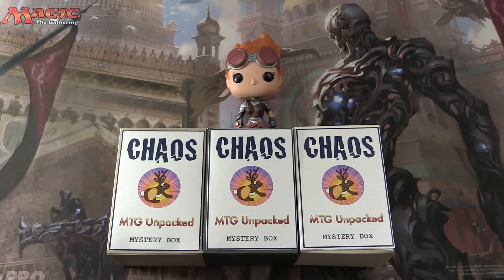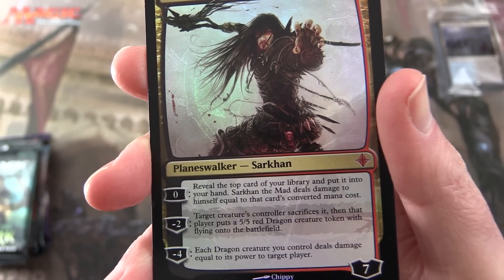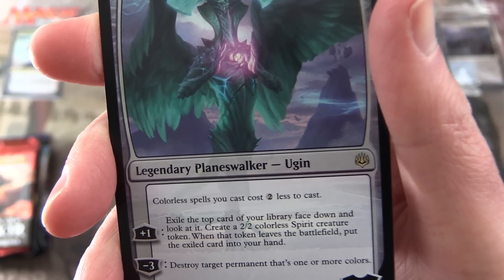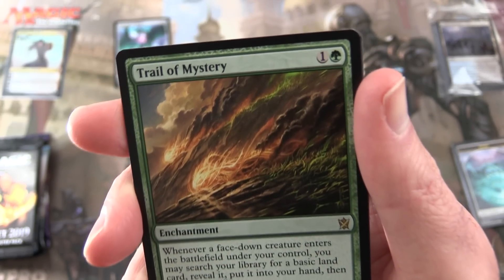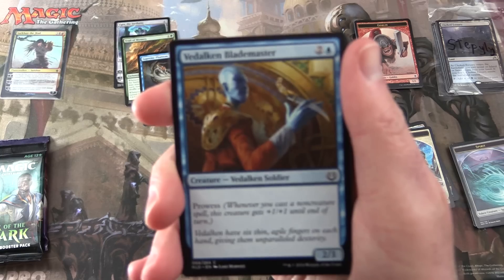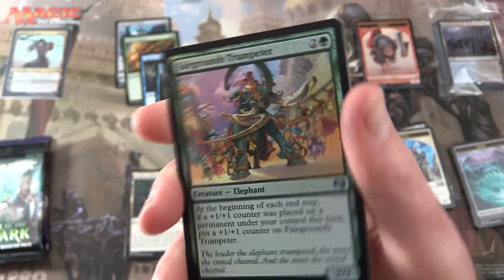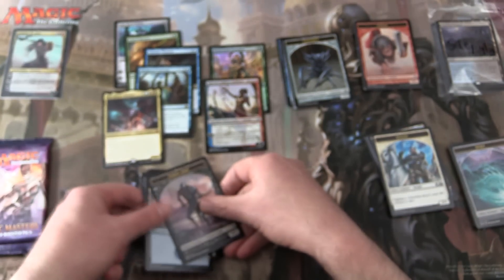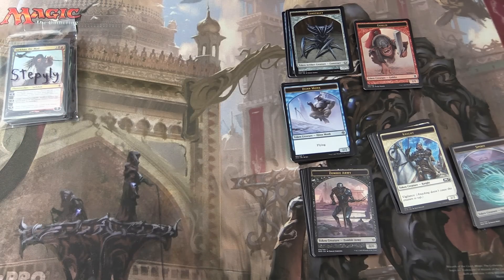Chaos Mystery Box #28 - MYTHIC!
Unpacking another MTG Unpacked Chaos Mystery Box of Magic The Gathering cards for June 2019. What wonders lay within?